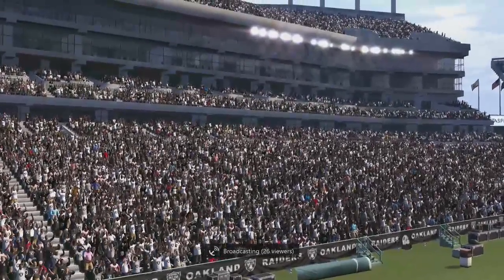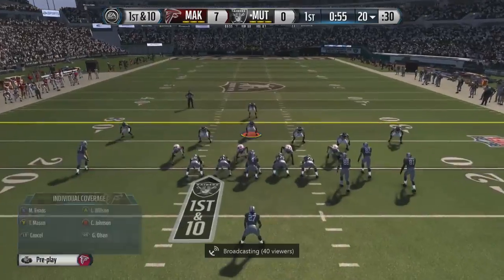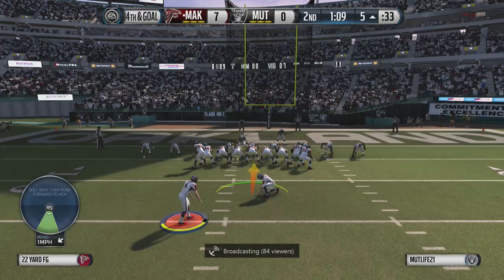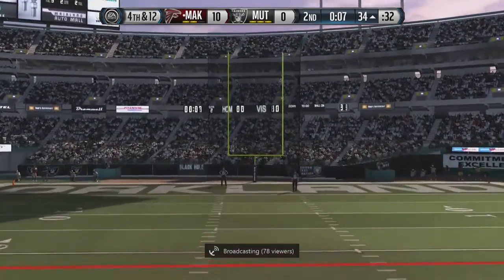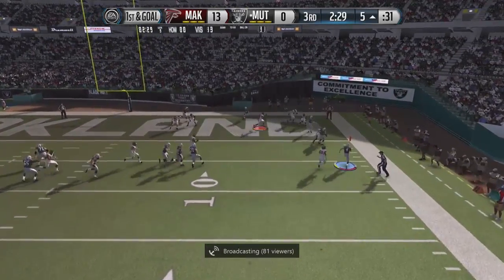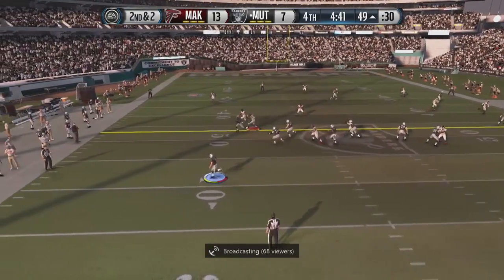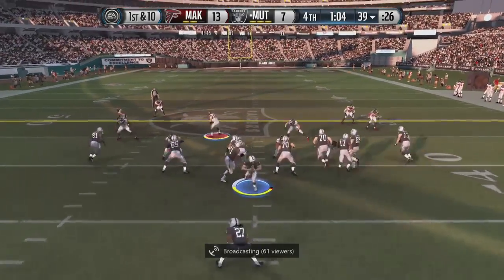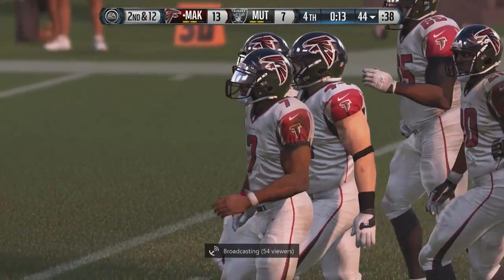Madden 15 Ultimate Team: CRAZY 90K WAGER! INSANE USER INTERCEPTION! - Episode 51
Can We Hit 100 Likes For More Epic Wagers?

Here in this video I will be putting up a 96 Clowney and he will put up 90,000 coins! In this wager in ends up coming down to the last drive in the game! If you did enjoy this video I would appreciate it if you dropped a like on the video.

/watch?v=YDzQh7UhbmQ